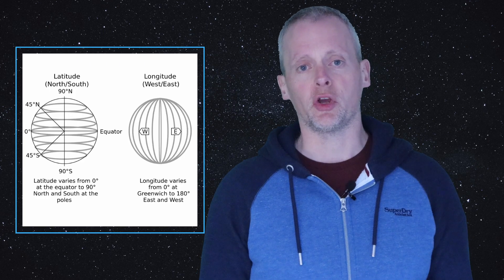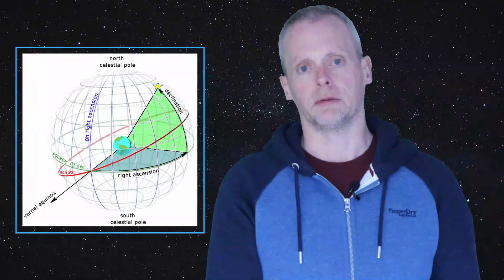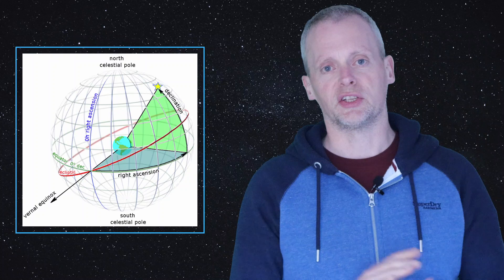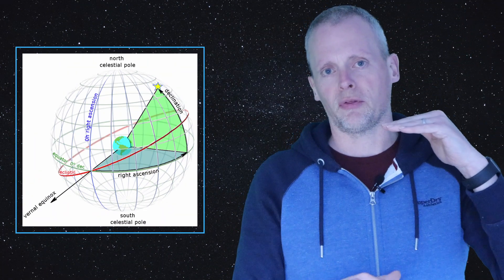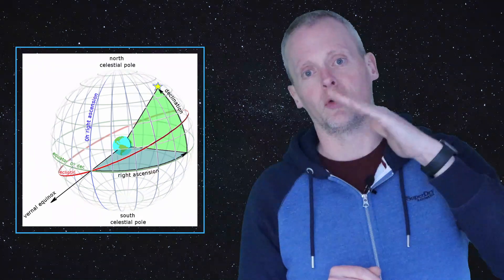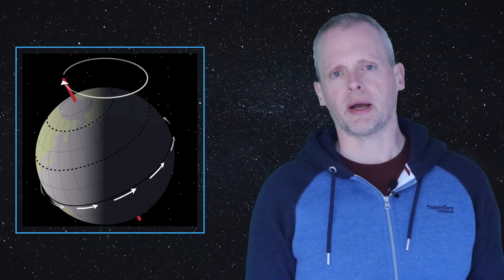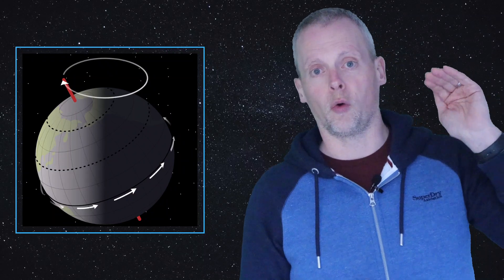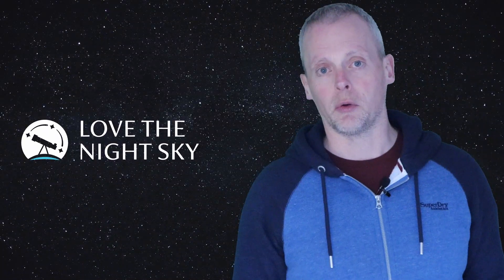Celestial Coordinates Guide for Astronomers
Learn how declination and right ascension work, and how they can improve the accuracy of your astronomy.
00:00 - Introduction
00:26 - Latitude and Longitude
01:11 - Declination and Right Ascention
01:32 - How Right Ascension Works
03:04 - How declination works
06:00 - Earth's 'wobble'
07:07 - Using celestial coordinates for astronomy
07:49 - Summary

Read my full guide to celestial coordinates on Love the Night Sky